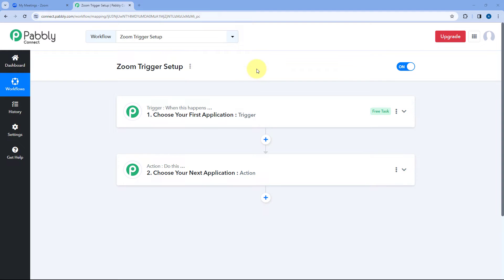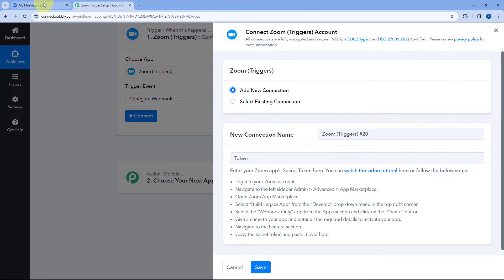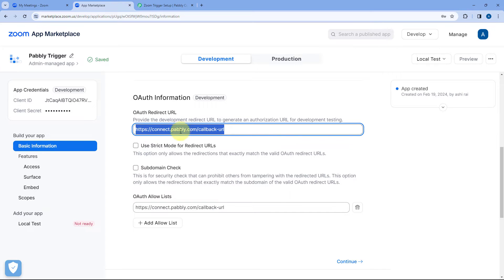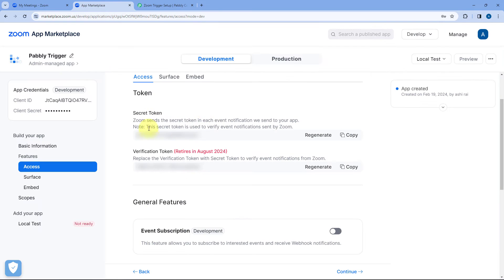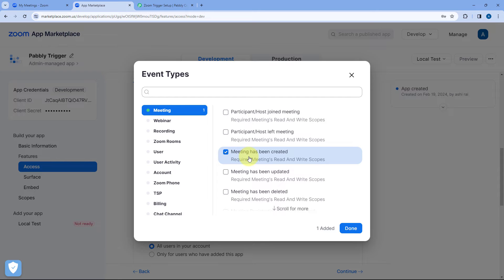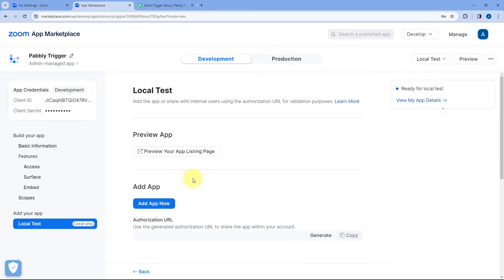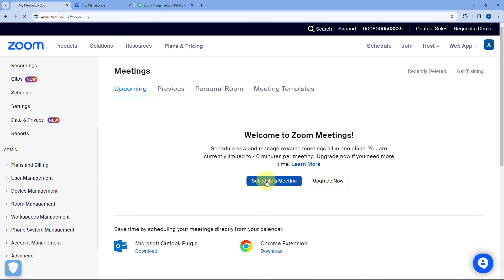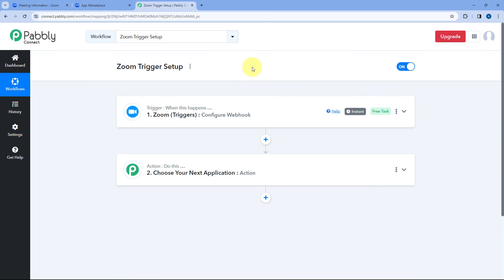How to Set-up Zoom Trigger inside Pabbly Connect (New)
Zoom Trigger in Pabbly Connect is an automation that allows users to integrate Zoom with other applications and automate the process of creating and managing Zoom meetings. This video will explain how to set up the Zoom Trigger in Pabbly Connect so that you can easily create Zoom meetings and manage them with ease.  So check out the video & you will learn how to set up the Zoom Trigger in Pabbly Connect and make the most out of it.

1. Automation: Pabbly Connect offers automation capabilities that can help you automate mundane and repetitive tasks. This allows you to save time, money and resources.

2. Integration: Pabbly Connect provides a wide range of integrations so that you can connect different web services with each other. This helps you to create smarter workflow processes and make your business more efficient.

3. Security: Pabbly Connect takes security seriously and provides an industry-standard security system to protect your data and applications.

4. Scalability: Pabbly Connect is highly scalable and allows you to easily add new applications and services to your workflow.

 5. Cost-effective: Pabbly Connect is cost-effective and provides plans for different business sizes.